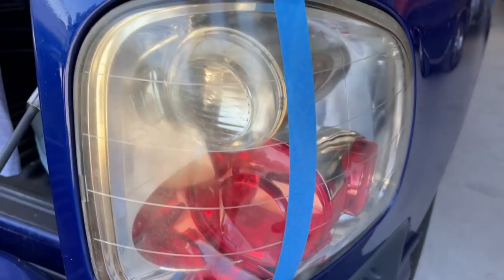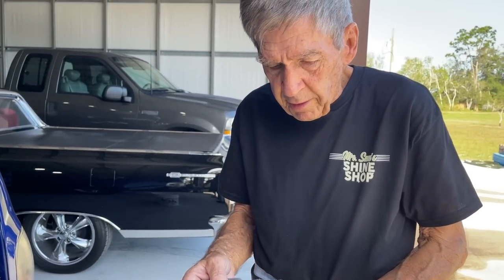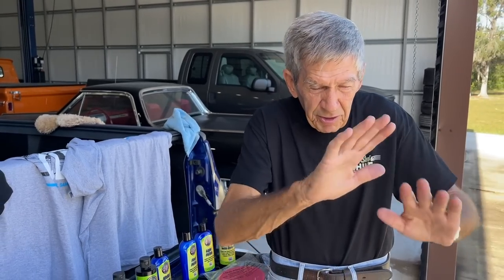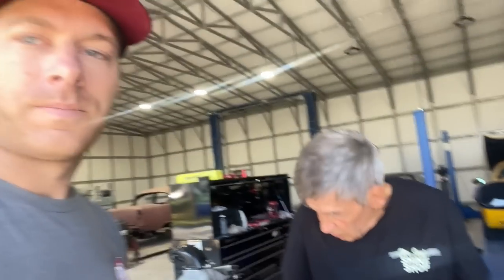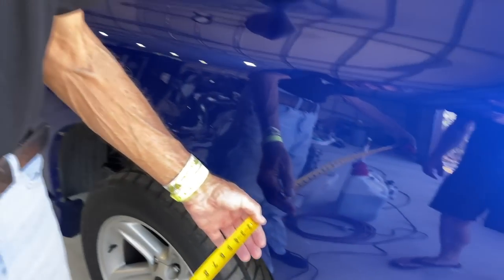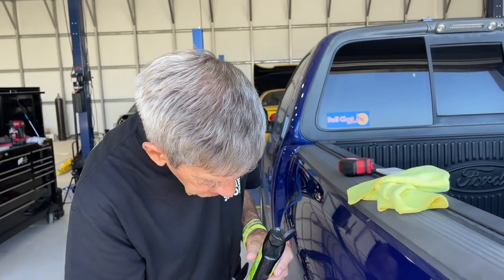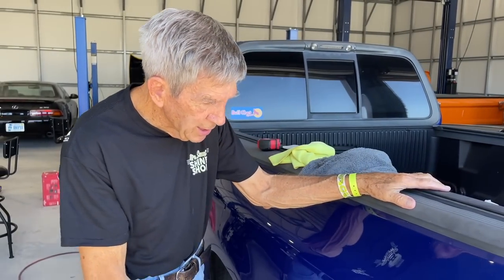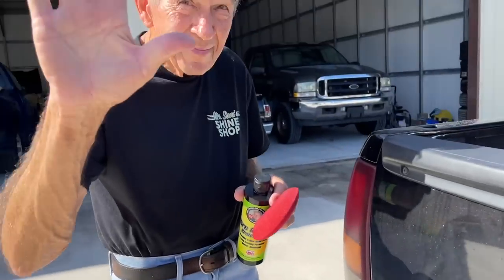Light Polish & Paint Protection - Preserve the Finish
When you get down to end result there is no better combination to preserve your paint. NOW AVAILABLE